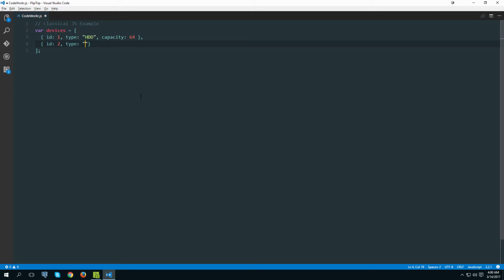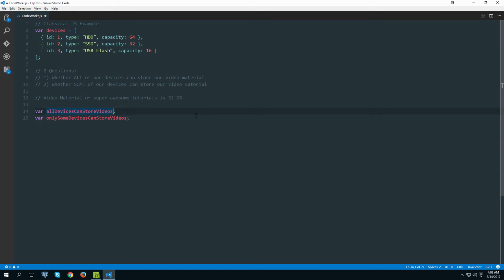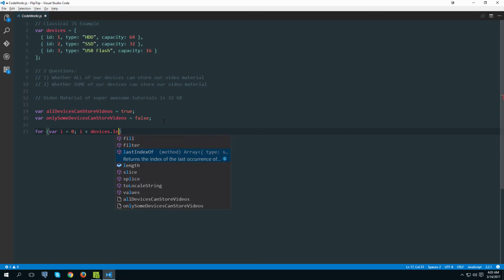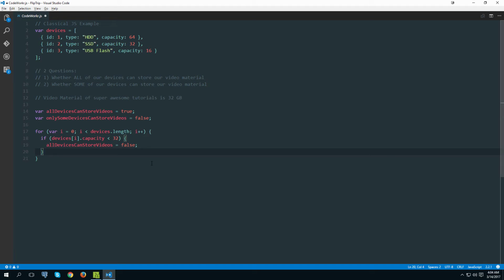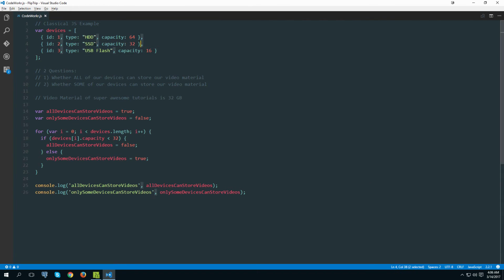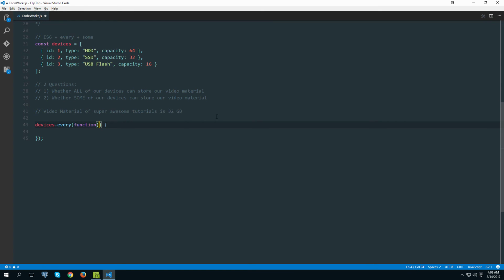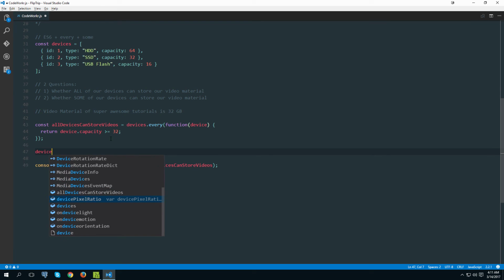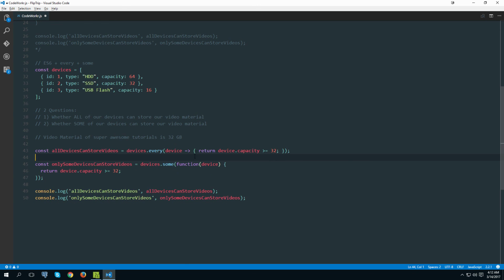JavaScript ES6 Series #5 - every and some Helpers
In this video, we'll take a look at both the every and some helpers, see how they work and why you should use them!